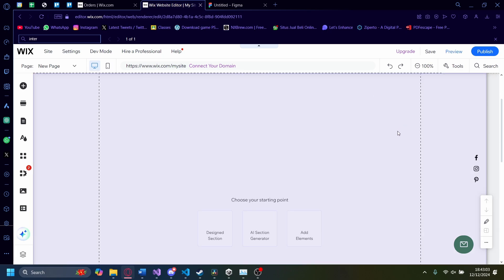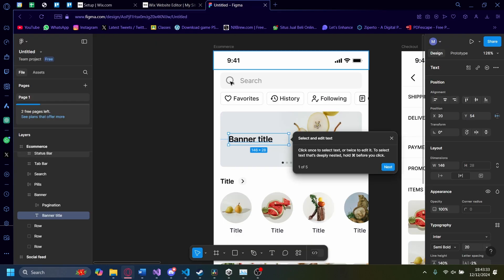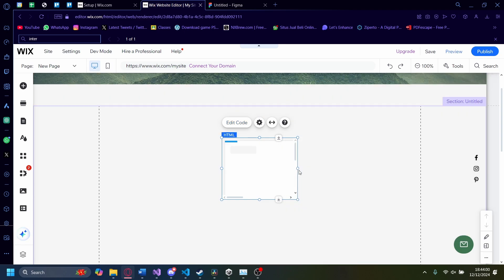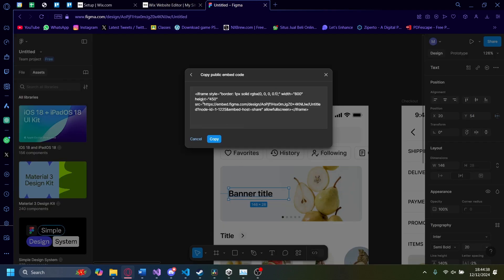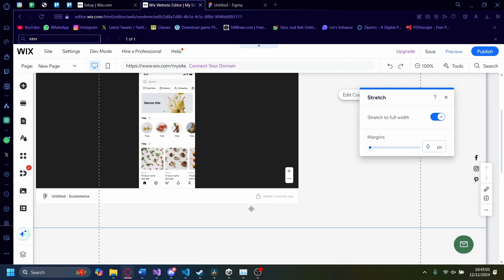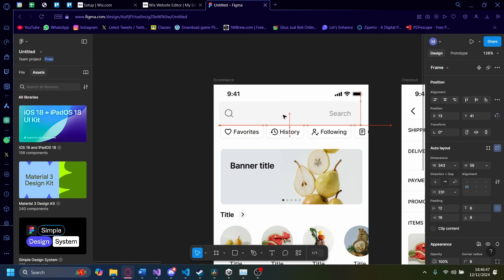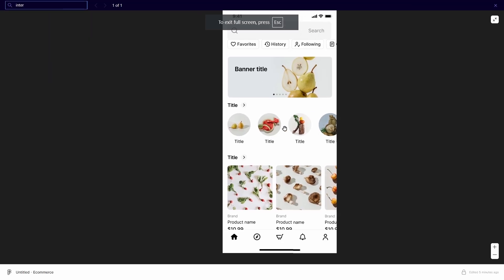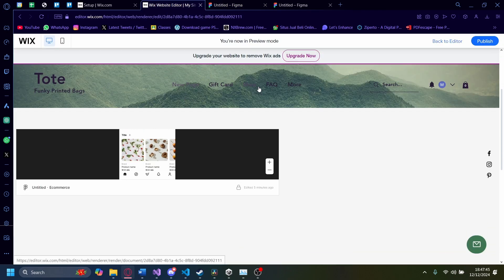How To Embed Figma Prototype In Wix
If you are looking for a video about How To Embed Figma Prototype In Wix, here it is!